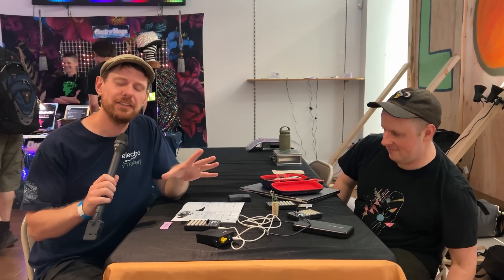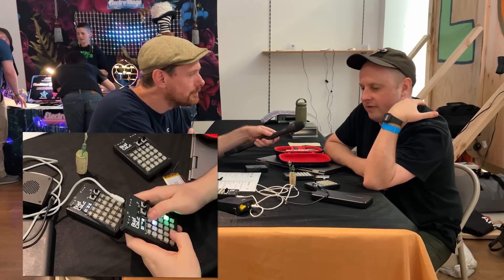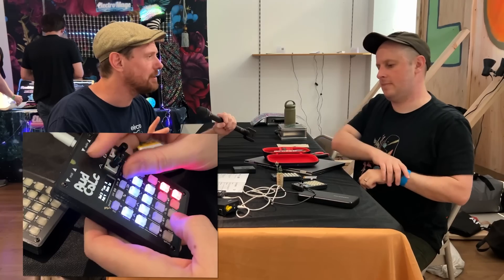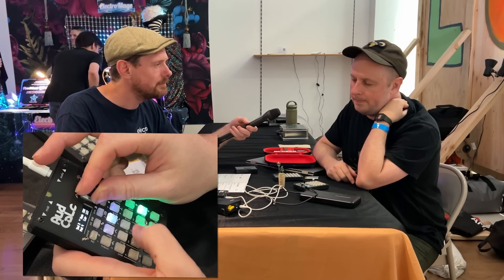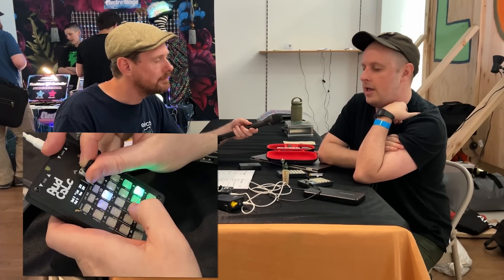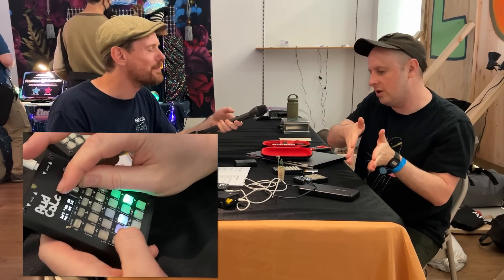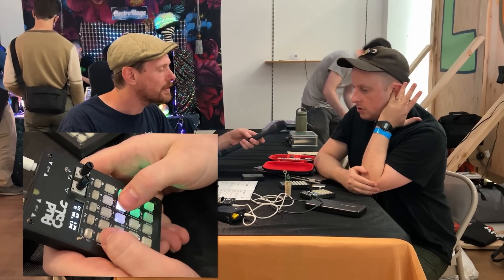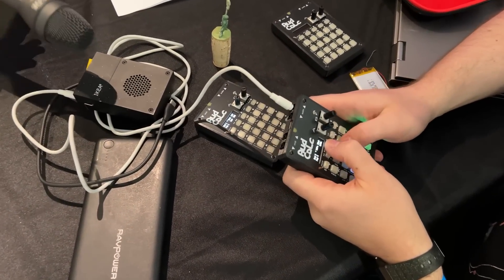Aud Calc: Tiny RP2040 Powered Super Sequencer Synth!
Inspired by Teenage Engineering's line of tiny Pocket Operators, Aud calc is an RP2040-based synthesizer, sampler and sequencer with built in FX and a variety of envelope and modulation options. It's still early days and not in production yet, but it's an incredible device that has come together over years of iteration!

▬ Support us! ▬▬▬▬▬▬▬▬▬▬

00:00 - Introduction to OD Cal
00:34 - Inspiration and Creation
01:25 - Features of OD Cal
01:55 - Sequencer Capabilities
02:35 - Using RP240 from Raspberry Pi
04:02 - Open Hardware and Software
04:48 - Project Availability
05:16 - Demo of OD Cal
05:42 - Adjusting Sound Settings
06:17 - Playing with Reverb